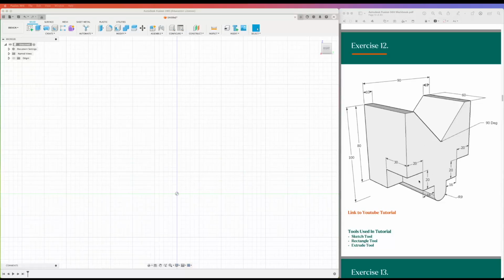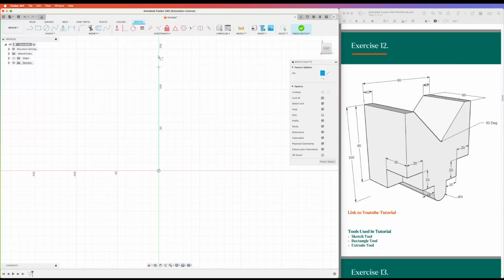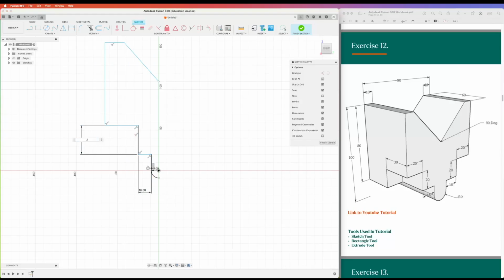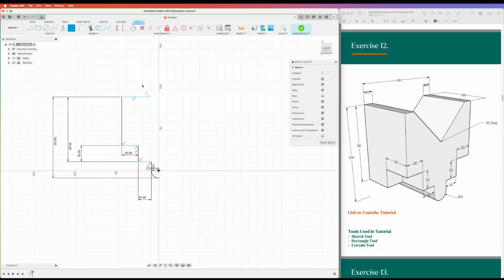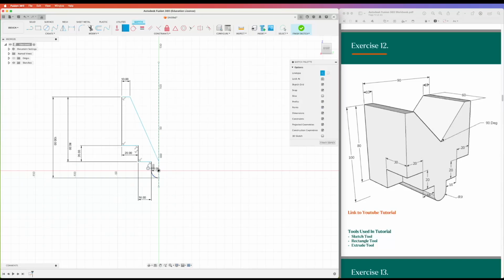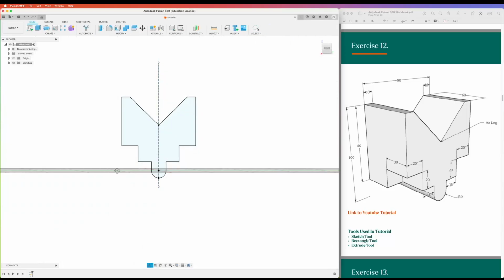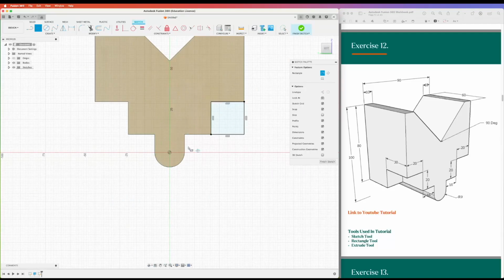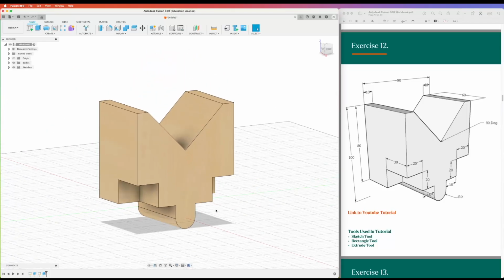Exercise 12 Fusion 360 Workbook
These exercises are from a tutorial booklet that has been created for school students to learn Fusion 360.